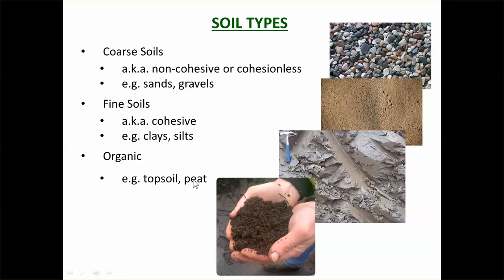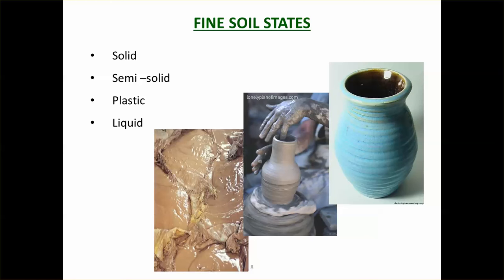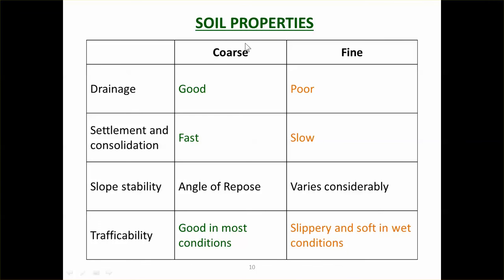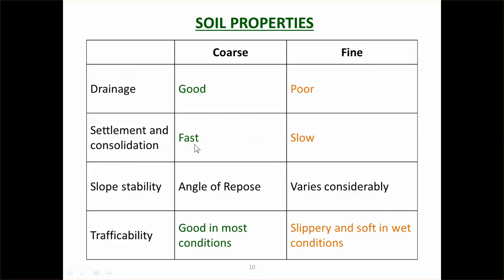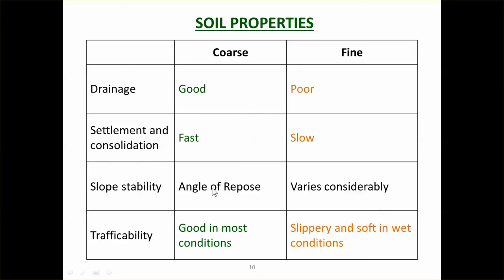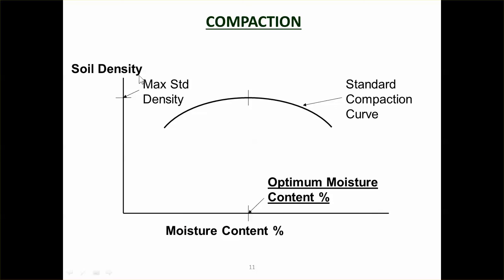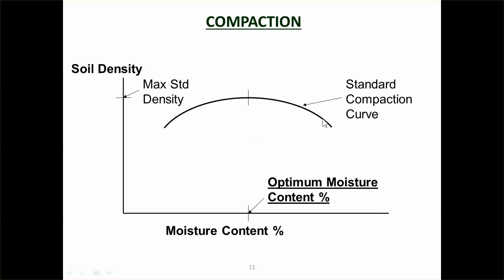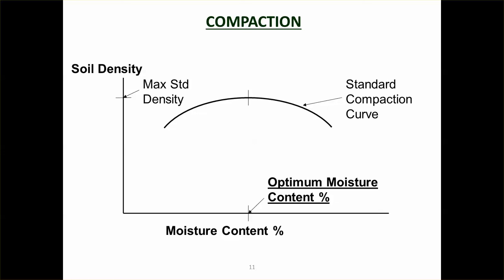CP3 2 Soils